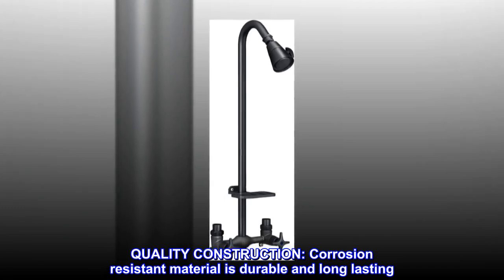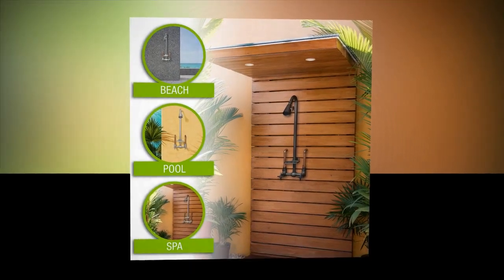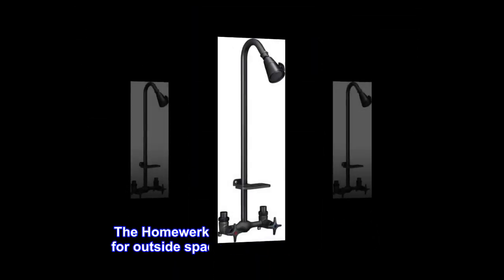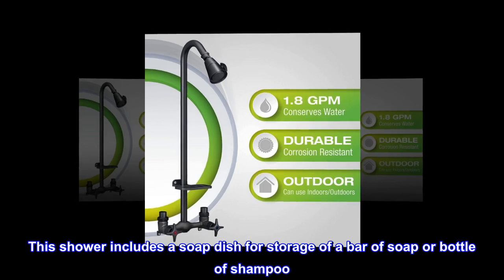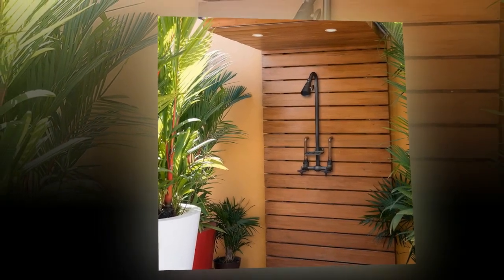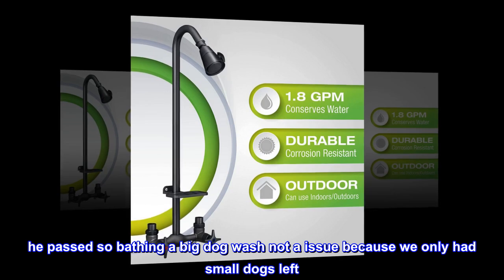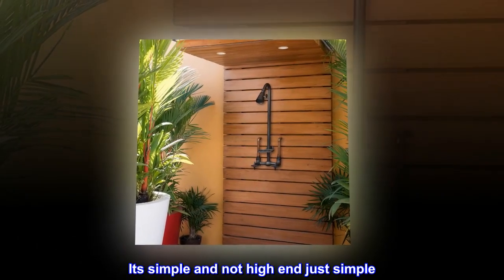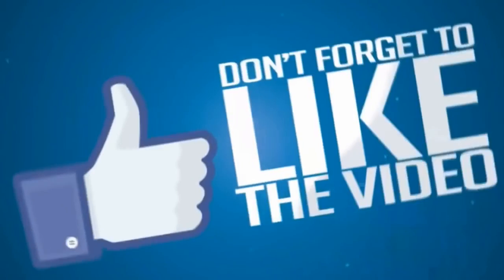Homewerks 3070-252-MB-B-WS Outdoor Utility Kit, Corrosion Exposed Shower Head with Soap Dish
QUALITY CONSTRUCTION: Corrosion resistant material is durable and long lasting
USE OUTSIDE: Great for outdoor use near the pool, spa, patio, lake house, outdoor bathroom, or beach
ADDITIONAL STORAGE: Includes a soap dish for a bar of soap or bottle of shampoo
SAVES WATER: Maximum flow rate of 1.8 gallons per minute (GPM) flow rate conserves water without sacrificing performance
EASY TO CLEAN: Spray nozzles are designed to prevent build-up
The Homewerks outdoor shower kit is ideal for outside spaces, but can also be installed inside. Since it is corrosion resistant, it can be used near the pool or beach without concern about weather conditions deteriorating the material. This shower includes a soap dish for storage of a bar of soap or bottle of shampoo. It is Watersense certified to use less water without affecting the operation. Enjoy a refreshing shower after you swim or sunbathe with the outdoor shower from Homewerks.

As expected using as outside dog shower
Just finished installing this today. I'm planning on using it to wash our dogs outside or in garage that has a drain during winter. I had a great dane which we washed in our personal shower but he scratched it up. he passed so bathing a big dog wash not a issue because we only had small dogs left. We ended up rescuing a Irish wolfhound and he hates cold water and local per washing stations are not big enough plus he doesn't exactly fit in a regular shower. Its simple and not high end just simple. Used pex then a 90° spigot so I can make sure it doesn't leak. Washed dog today after installing he was happy it was warm water on a hot day.